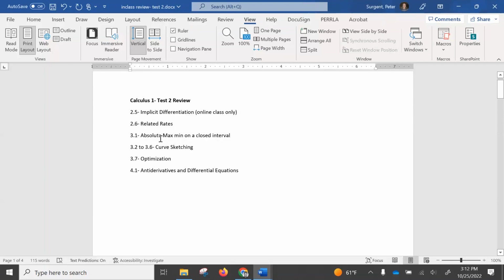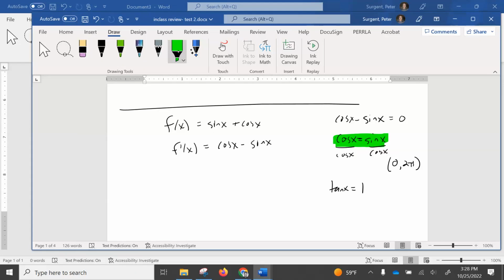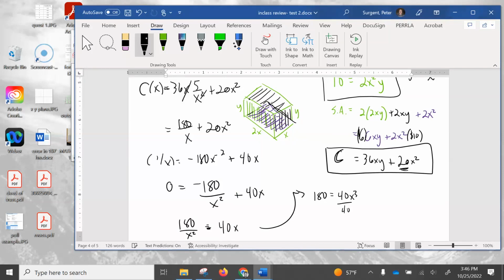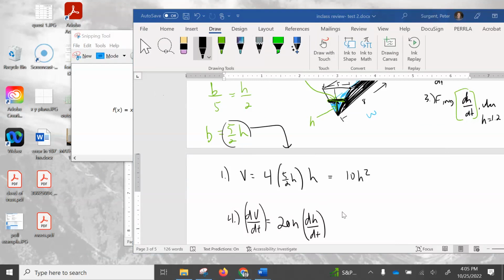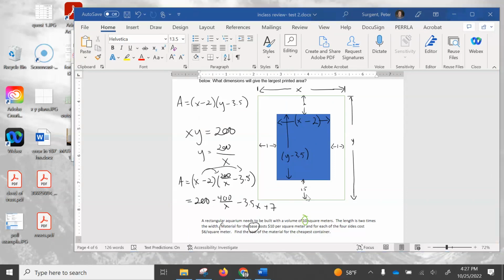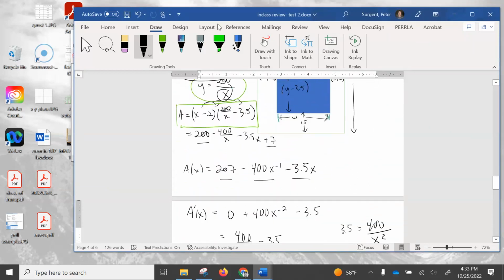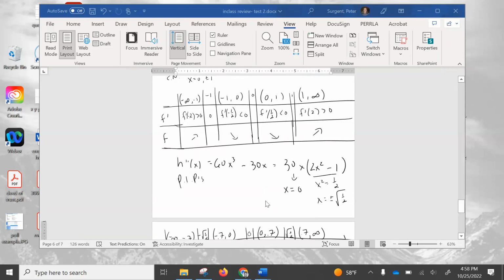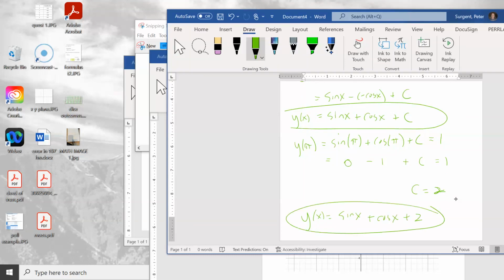Calc I- Test 2 Review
Covers Curve Sketching (first derivative test, intervals of increasing decreasing, second derivative and intervals of concave up/down, max/mins, inflection points, etc), Related Rates, Optimization, Antiderivatives and differential equations.